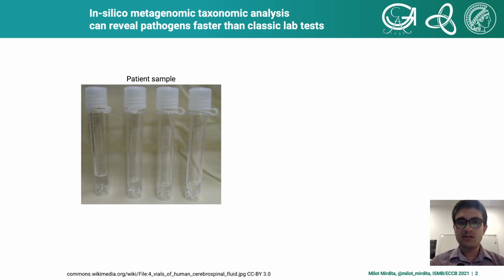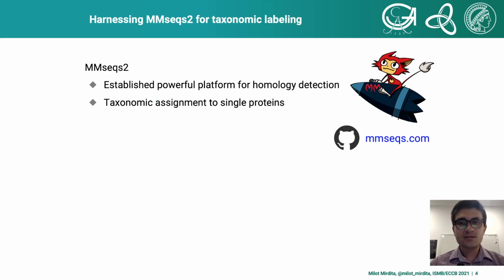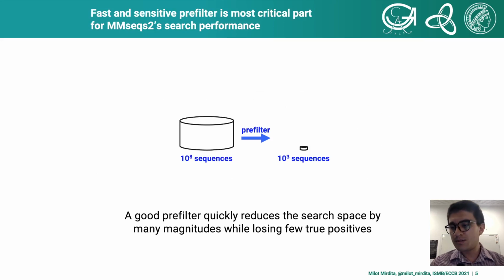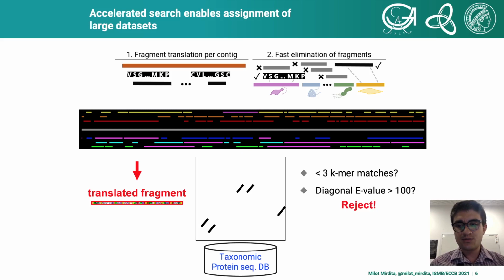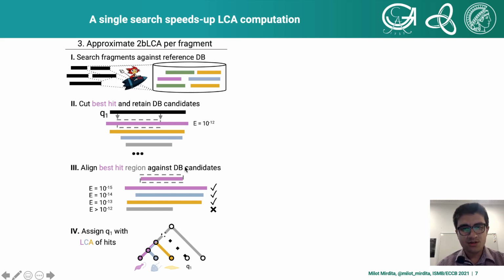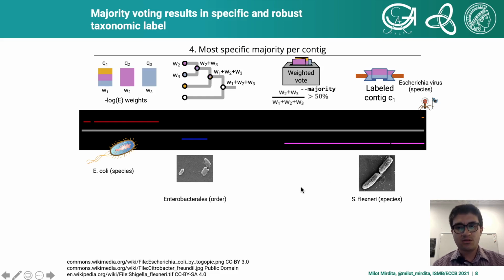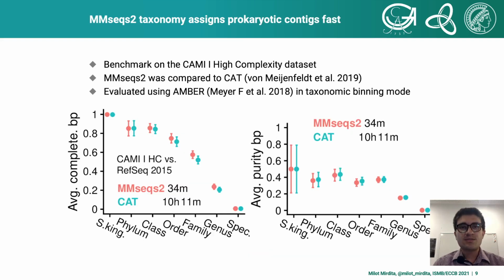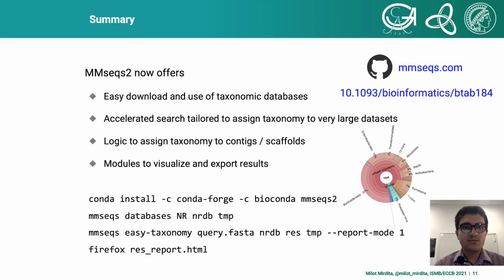Fast and sensitive taxonomic assignment to... - Milot Mirdita - MICROBIOME - Talk - ISMB/ECCB 2021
Fast and sensitive taxonomic assignment to metagenomic contigs - Milot Mirdita - MICROBIOME - Talk - ISMB/ECCB 2021